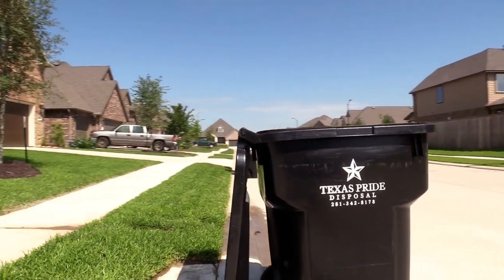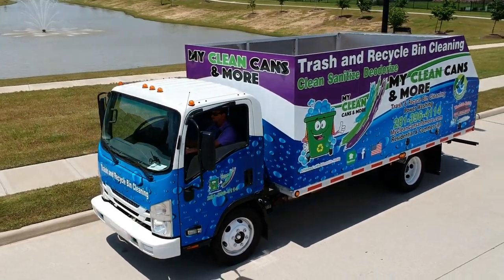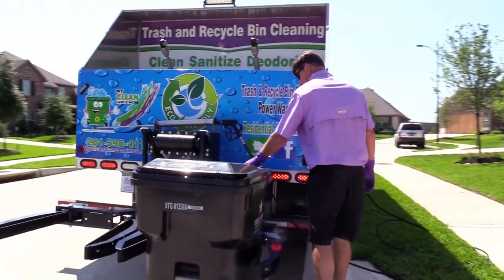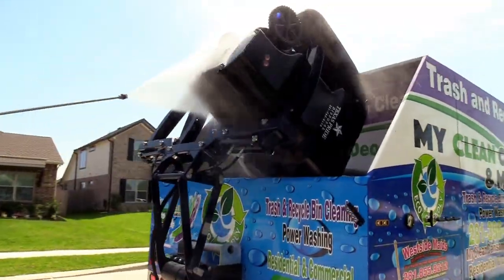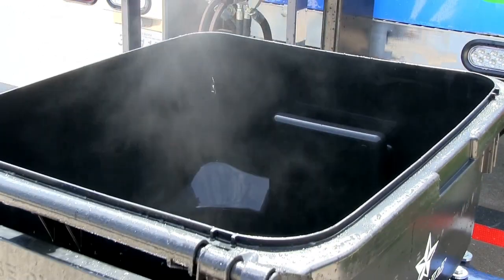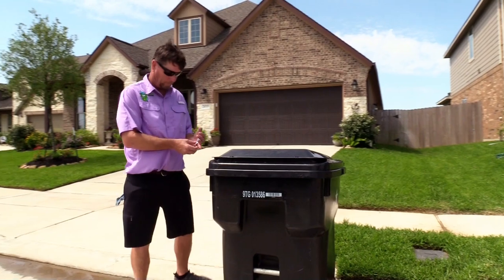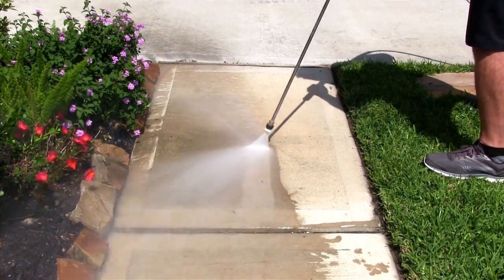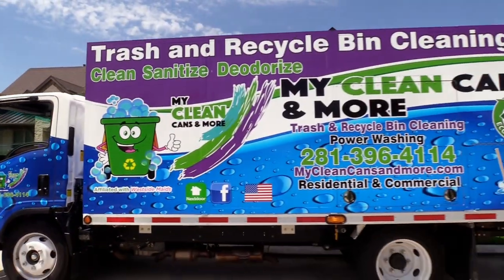Garbage Can Cleaning and Powerwashing - My Clean Homes And More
My Clean Homes & More uses super heated water and ultra-high pressure to get a clean garbage cans and recycle cans.  Our  ingredients kill 99% of bacteria, fungi and germs it meets all EPA regulations.  After the cans are cleaned we use a biodegradable deodorizer, the result is clean and fresh garbage cans!  We also dispose of the waste properly.

We also offer power washing of driveways, sidewalks, porches, patios and decks. This video was produced by Video Mojo.  VideoMojo.net & TruVisit.com are owned by Video Mojo.